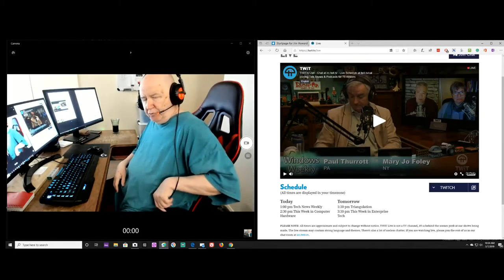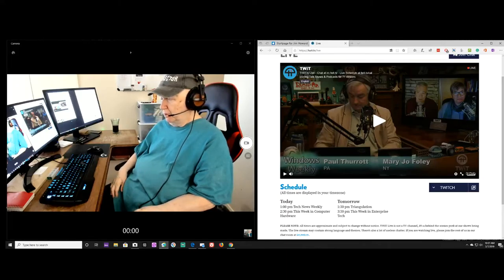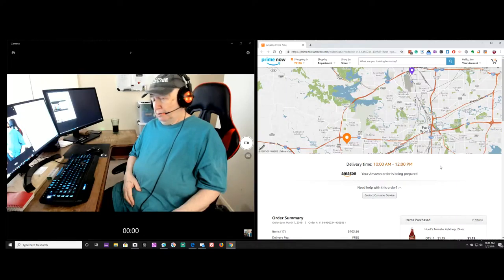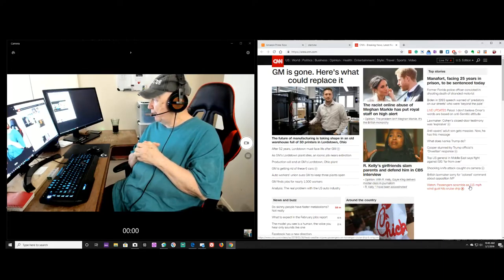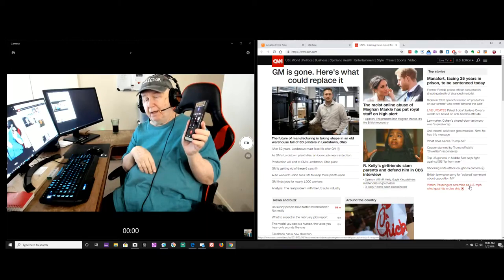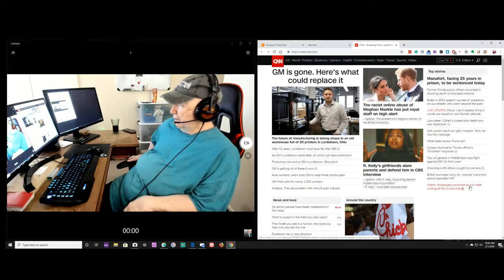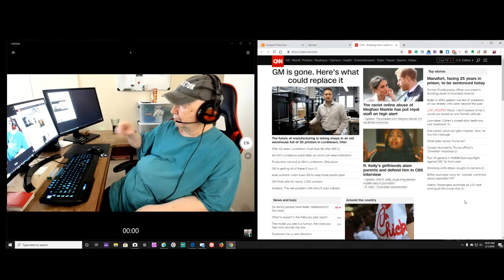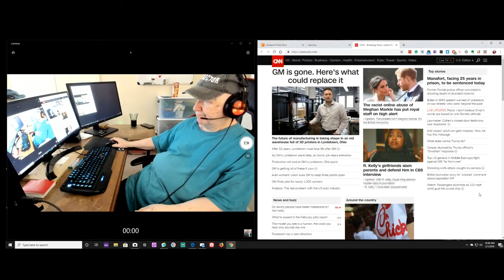ShowMe BLog Video - waiting for Amazon Prime Now delivery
Waiting for ten 24 packs of Coke Zero.